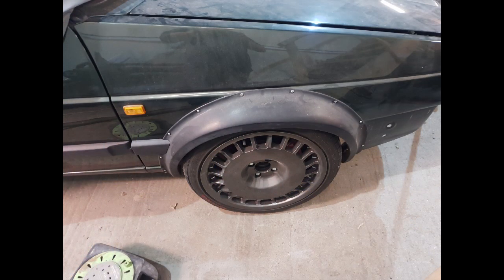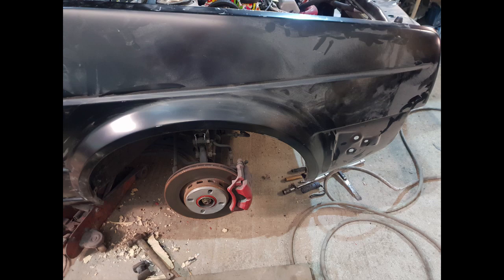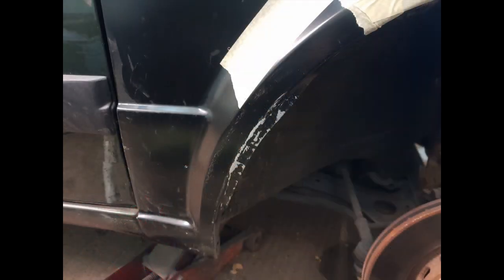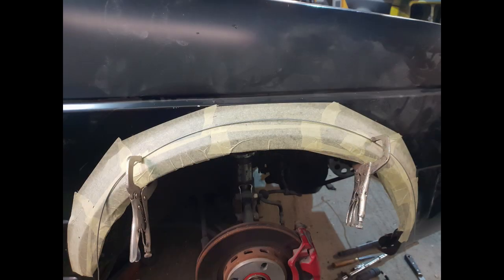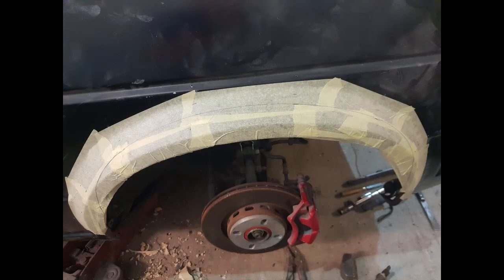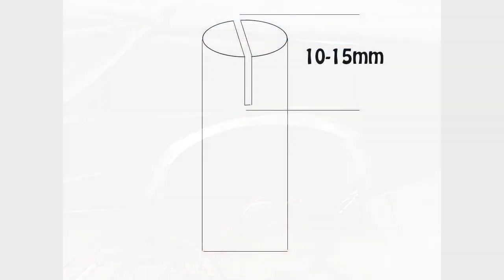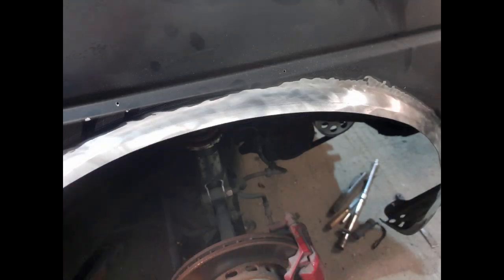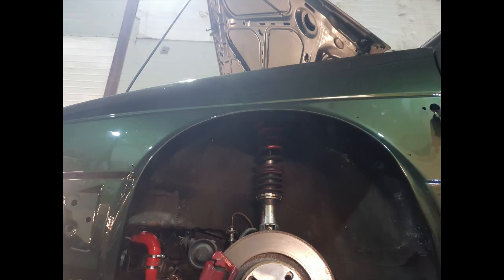Metal Shaping | MK2 Golf wheel arch | Modification | Flare | Edge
This is a modification I carried out on the front wings of a MK 2 VW Golf. The car had been lowered and somebody previous had just cut the arches out, this resulted in a very sharp edge and not much strength in the wing, I fitted a new wing marked the cutting area properly then put a return lip back on so there was no sharp edges and plenty of strength.